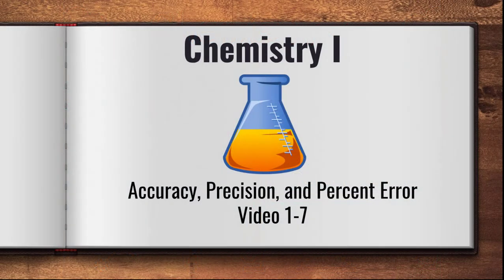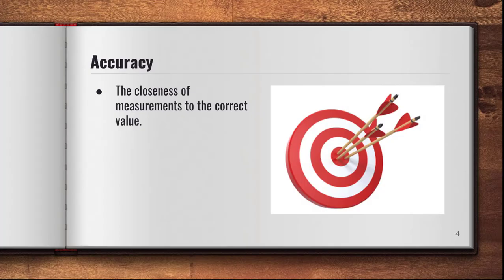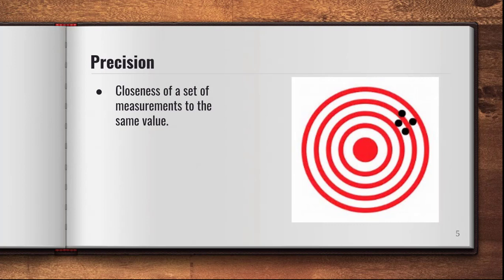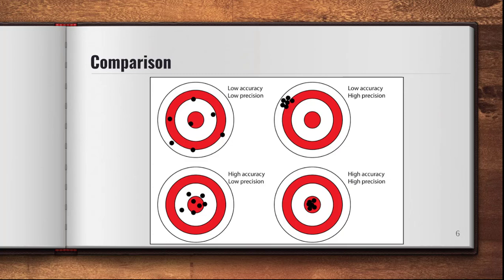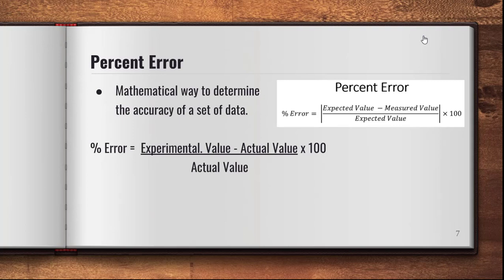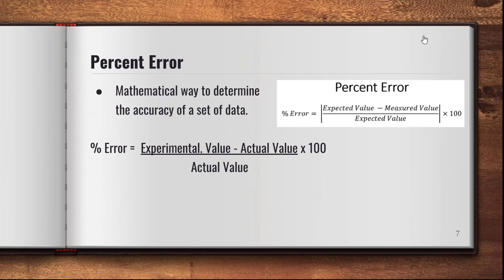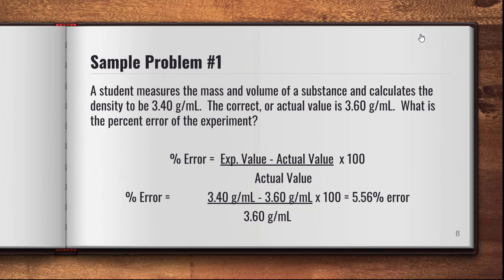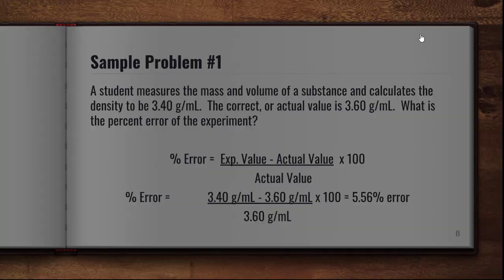Chemistry: Video 1-7: Accuracy, Precision, and Percent Error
Mr. Lamb discusses the concepts of accuracy, precision, and how to calculate the percent error.